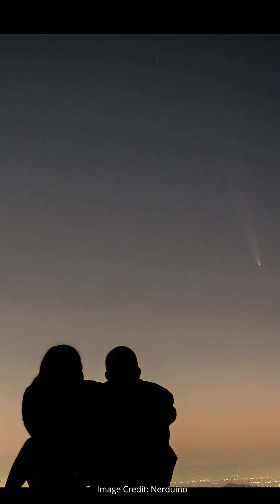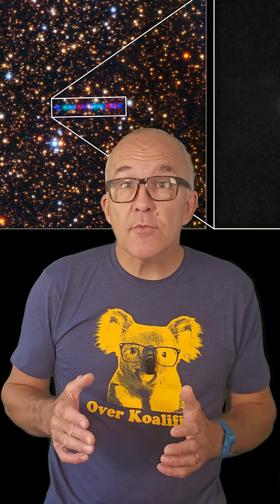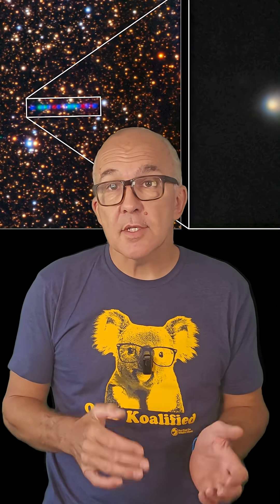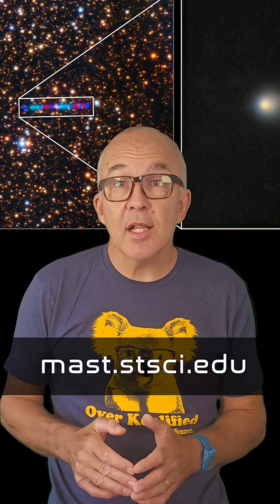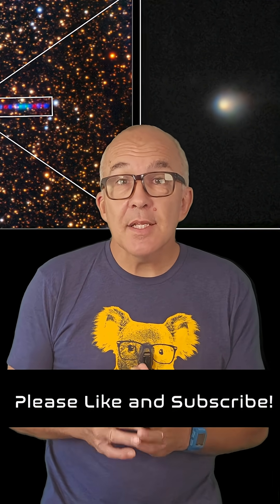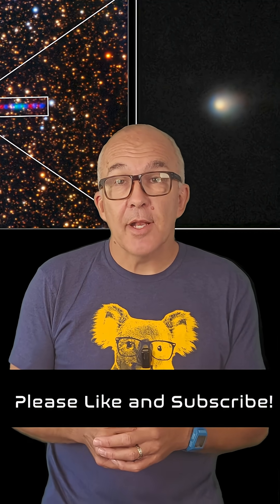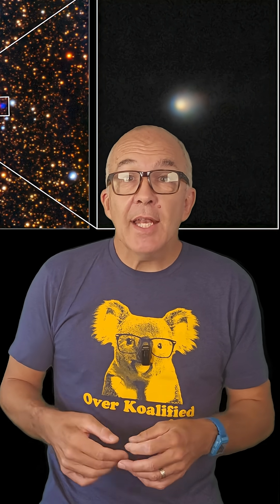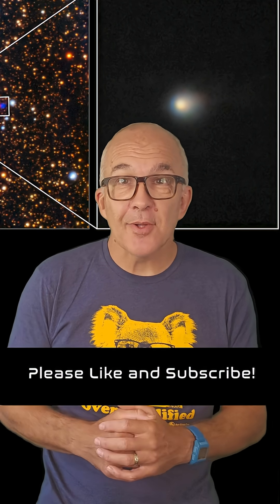Interstellar Comet 3I/ATLAS Big Updates!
Hubble and the Vera C Rubin telescope have both observed the latest interstellar visitor to our solar system, 3I/ATLAS.  Refined orbits, updated size and brightness estimates and some cool looks at this amazing comet.

Hubble Data - mast.stsci.edu/search/ui/#/hst/results?proposal_id=17830